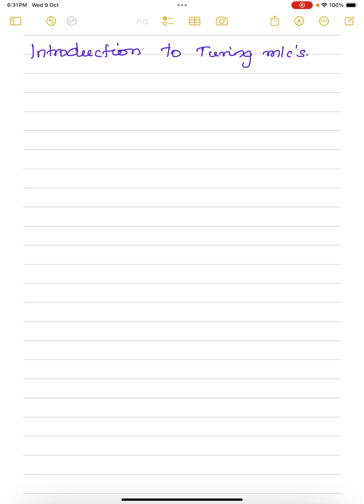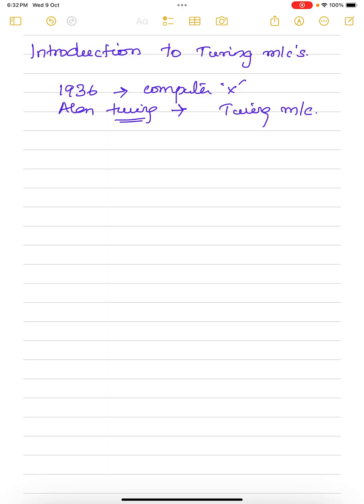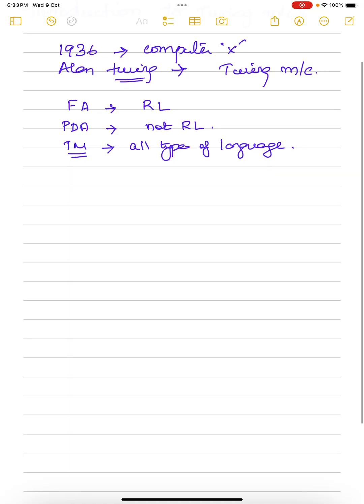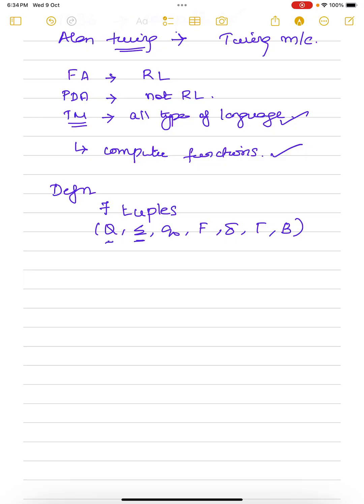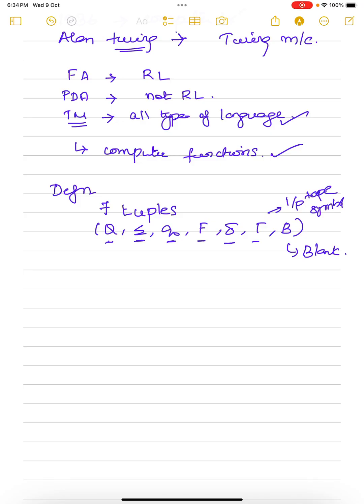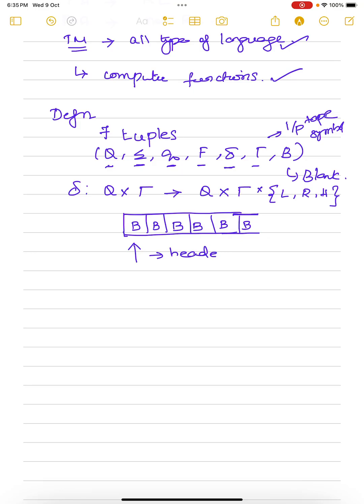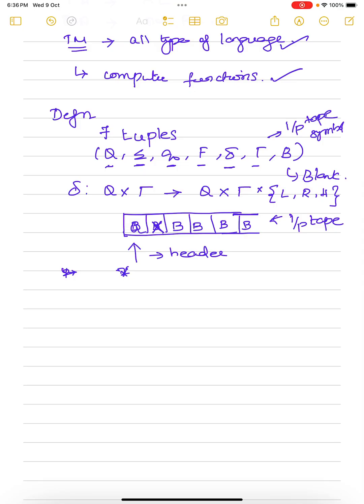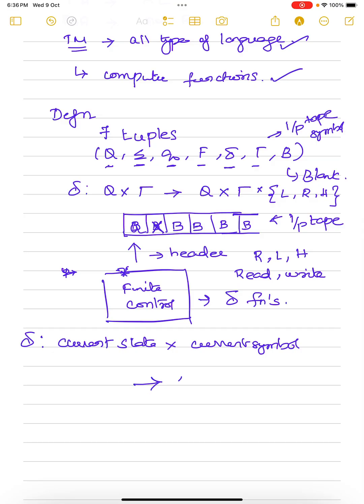Introduction to Turing machines